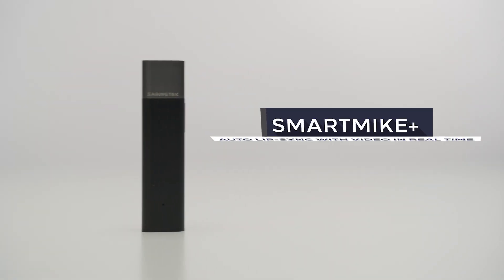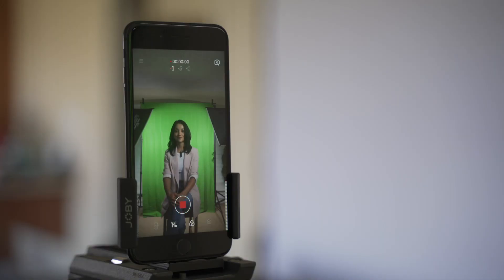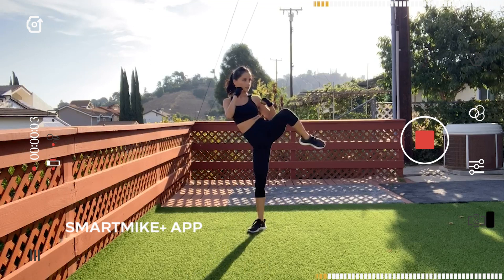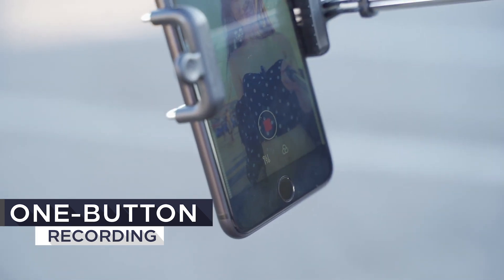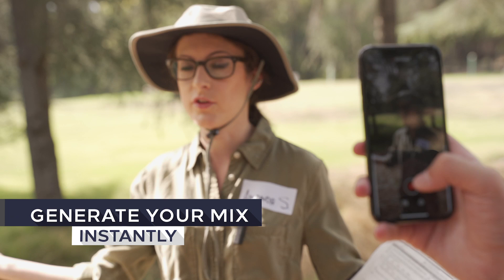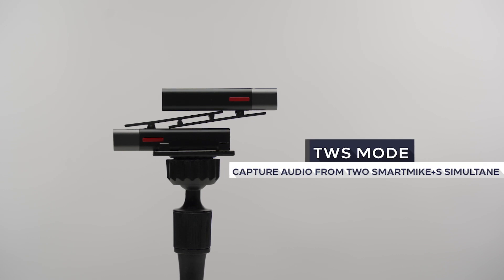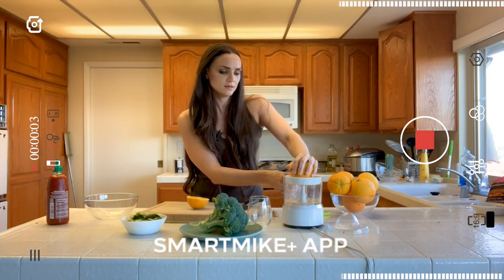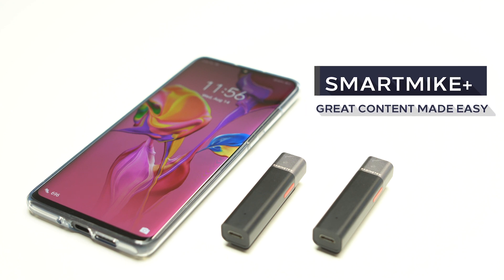Introducing SmartMike+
SmartMike+ is the world’s first wireless microphone that transmits and synchronizes real-time stereo sound with video for users’ smart phones and digital cameras. Compatible with both Android and iOS phones as well as DSLR cameras, SmartMike+ records and mixes multi-channel audio and offers exceptional noise reduction capability and provides users with one of the best sound qualities in the market. It should be a key companion for all the vloggers and content creators.